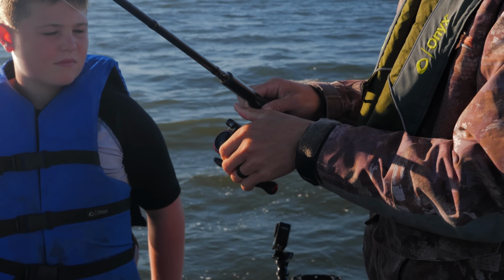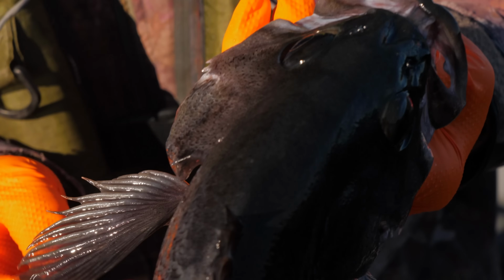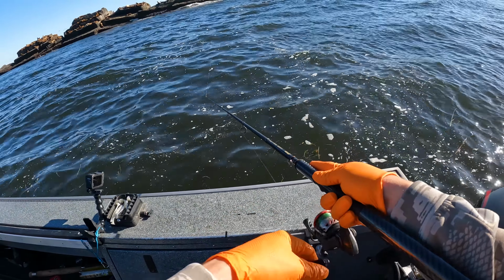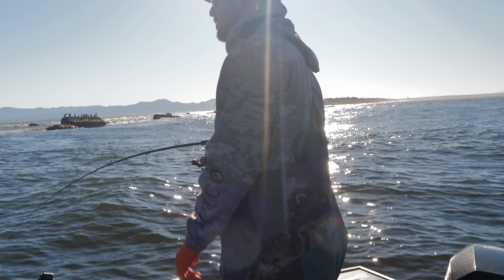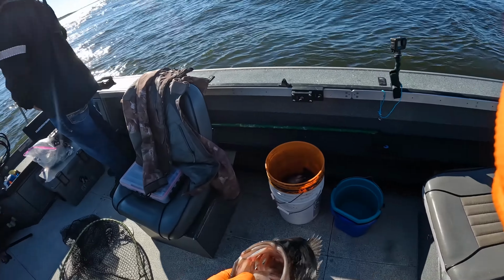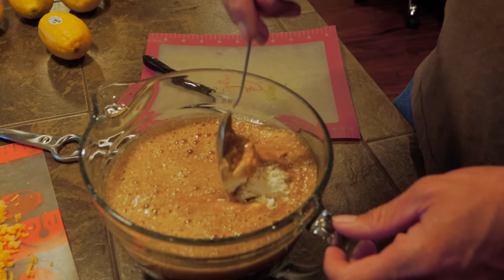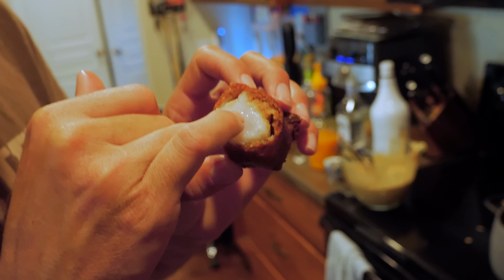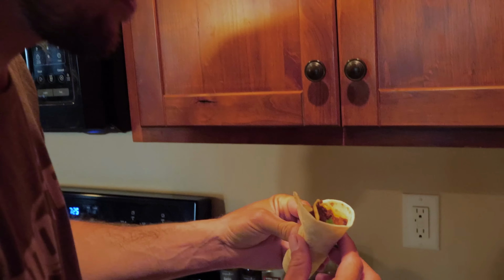Ling Cod & Rock Fishing The Pacific. (The best fish tacos ever!)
These are the best fish tacos in the world! Cameron is showing you his secreat fish taco recipe, but more importantly its with LING COD! Ling cod is some of the best meat in the world for tacos. Its white, its rich in flavor, its flakey, and its delicous!! Thanks again for watching our videos ADX, we make these for you and we appreciate all of you!! See you on the river.

Addicted Fishing
7509 South 5th St. STE 102